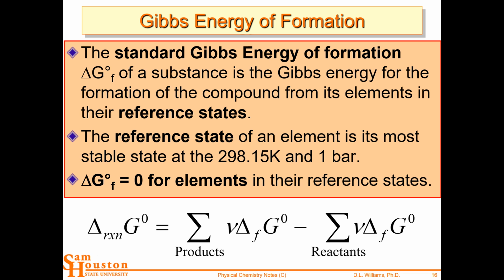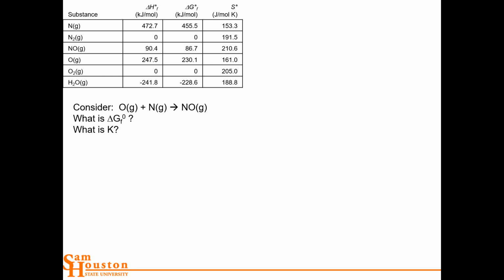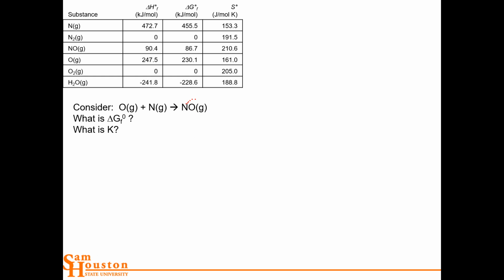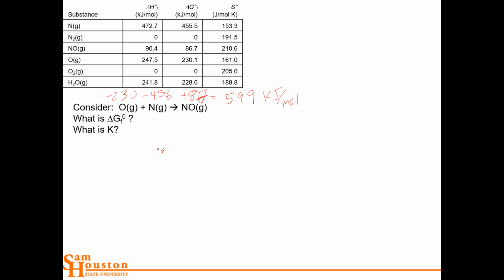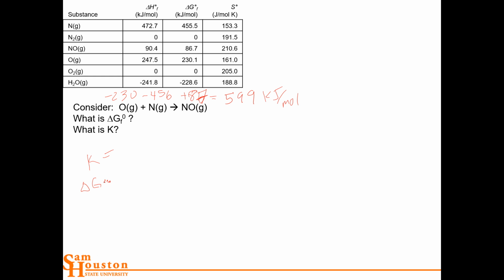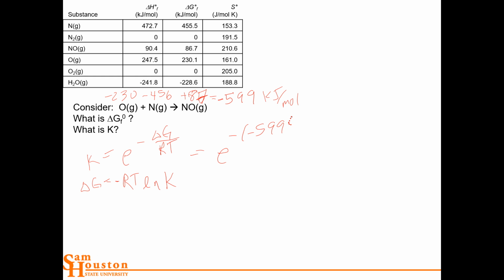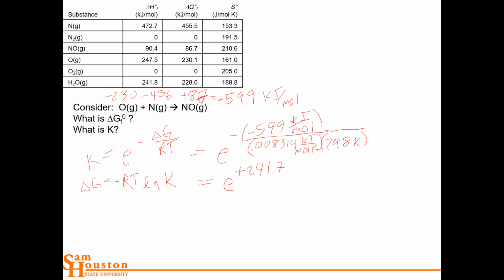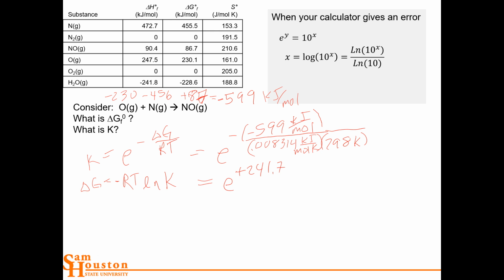Thermochemistry Part 2 L13 4449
Here we discuss the standard Gibbs energy of formation and reaction along with the computation of the equilibrium constant.